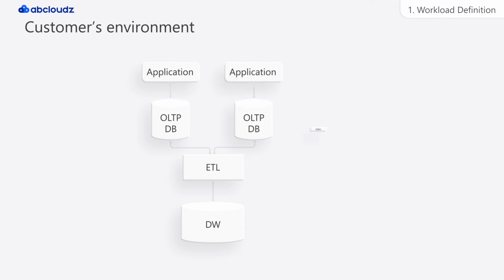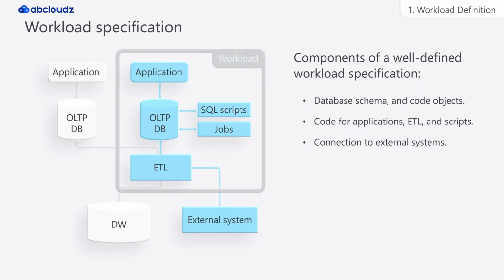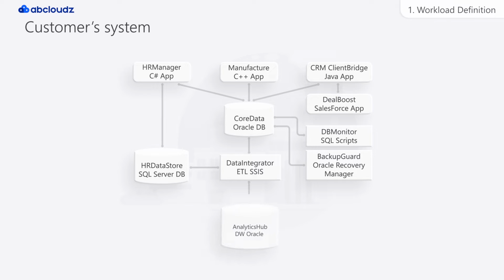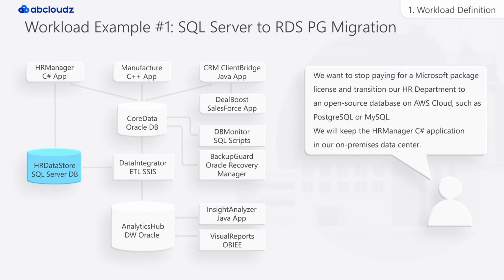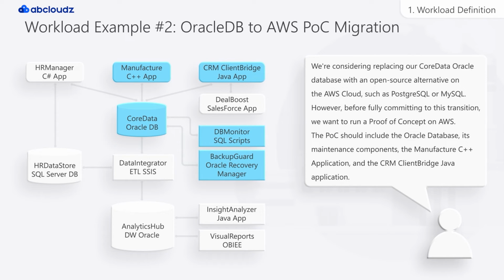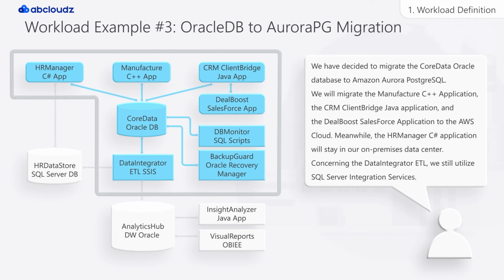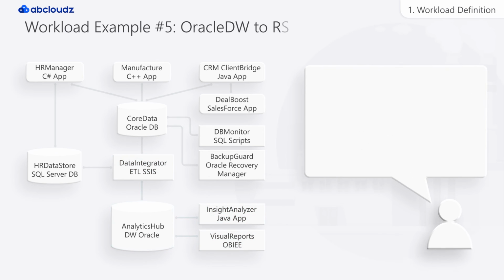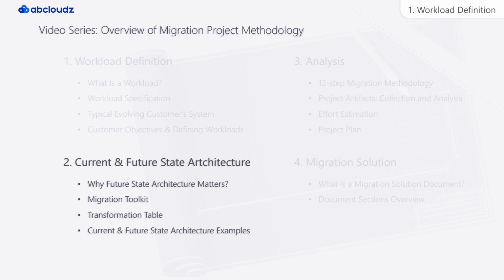1. Workload Definition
This is the first video in a series about our migration project methodology. In this video we will clarify what a workload is, what its specification includes, and go through various scenarios illustrating the individual workload within a customer's existing system based on their business goal.